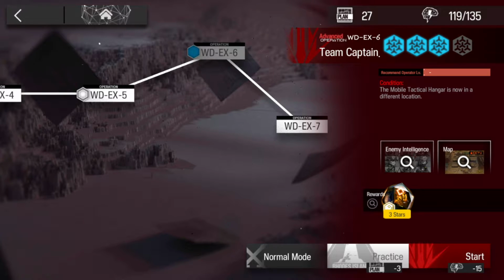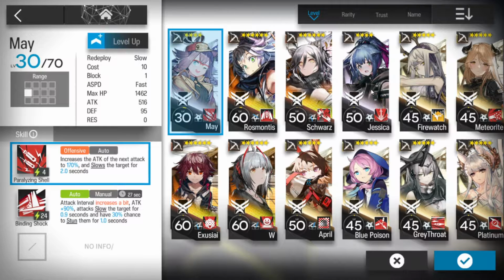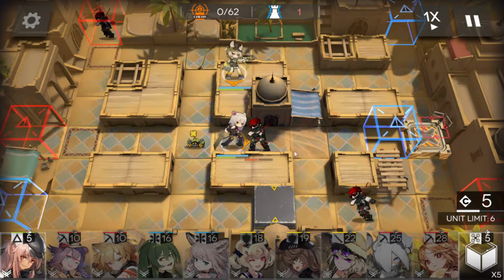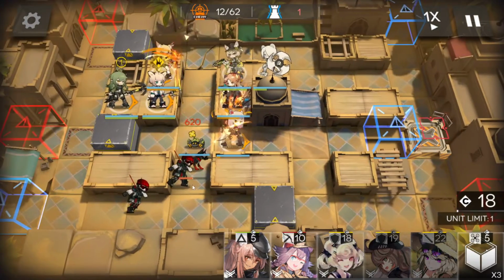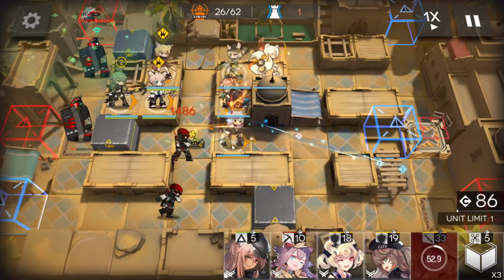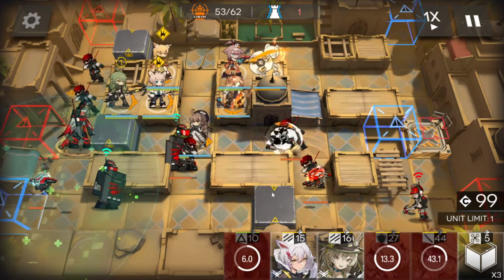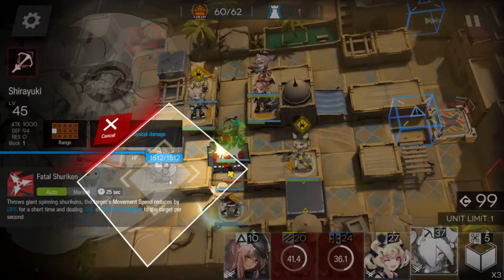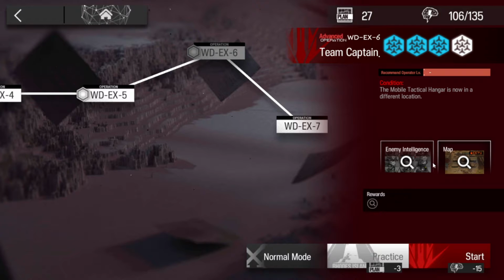[Arknights] A Walk in the Dust - WD-EX-6 CM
EX Challenge mode clears of the A Walk in the Dust event.

Normal mode is very similar. If there's enough request for it I'll upload one.

Twitch more your thing? I exist there too